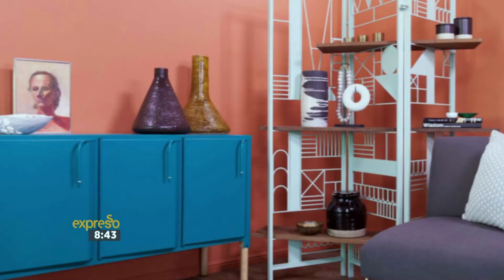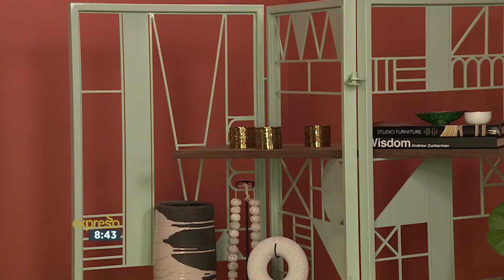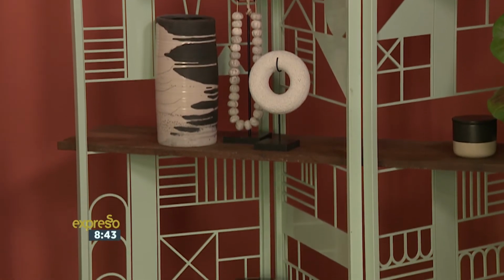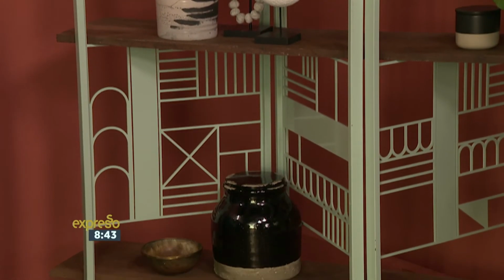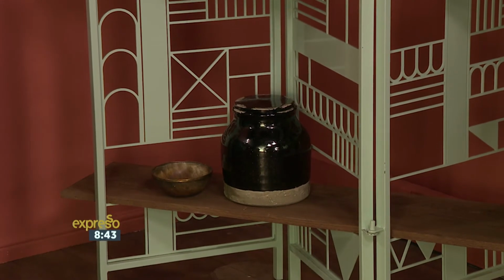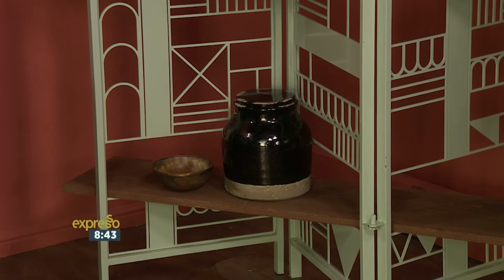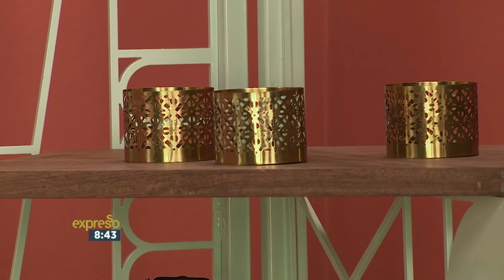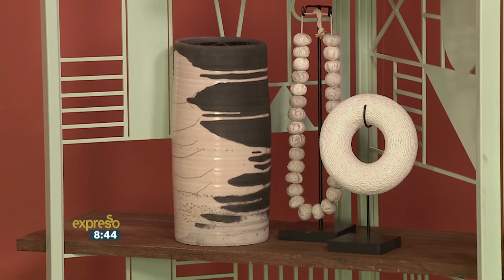How to become a décor Instagrammer – Part 1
We get advice from a professional on how to become a décor instagrammer